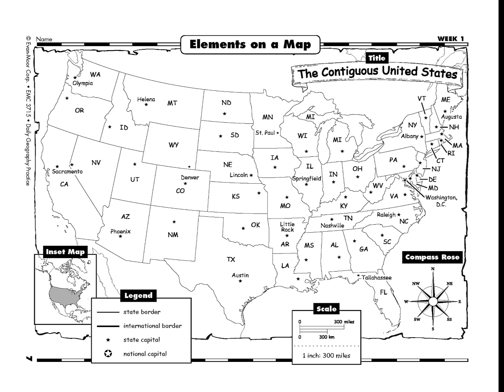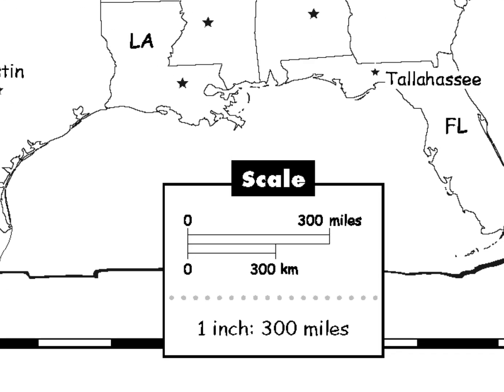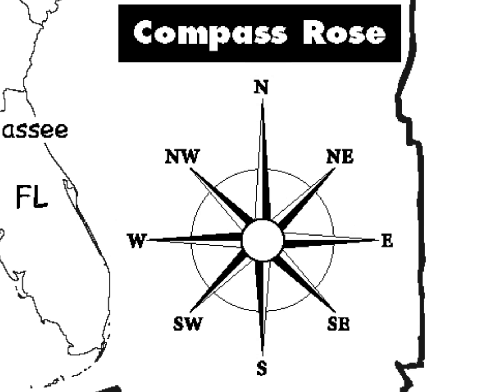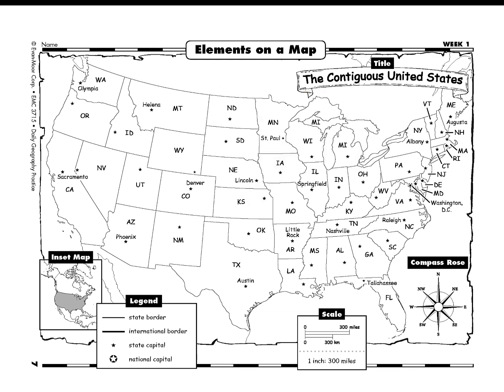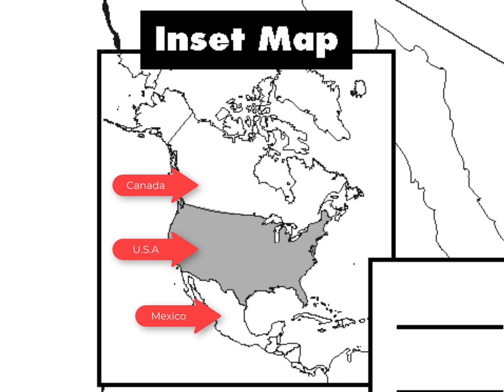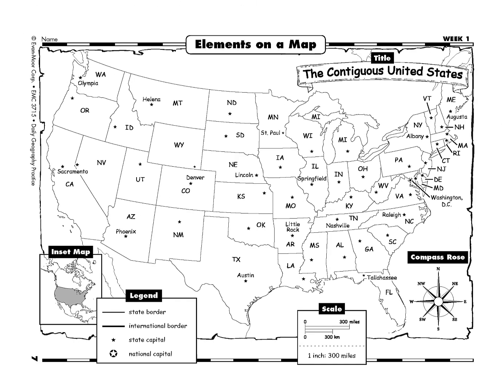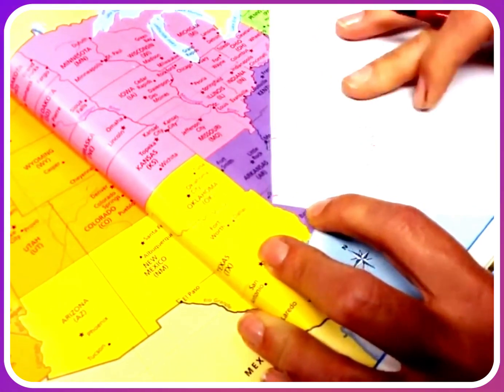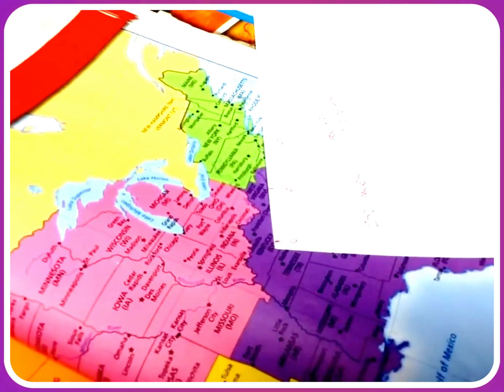Week 1: Elements of a Map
Identify the five basic pieces of a standard political map.